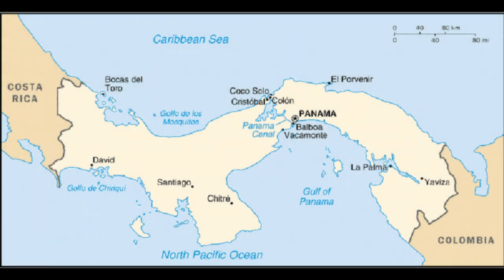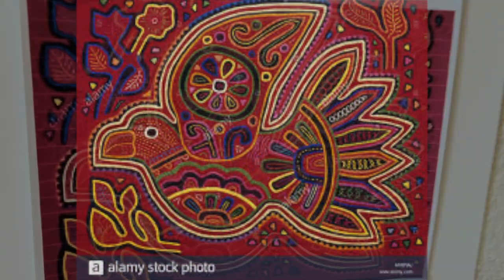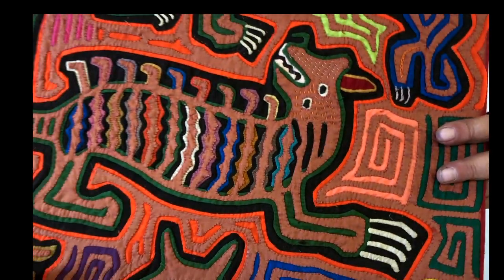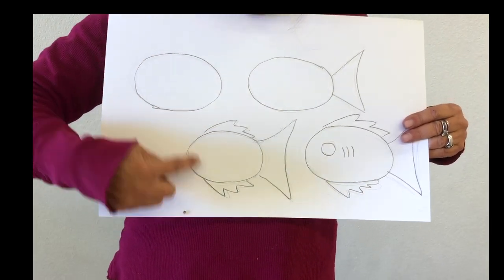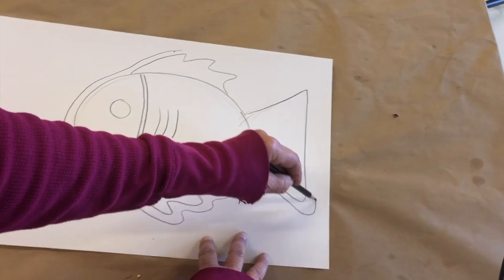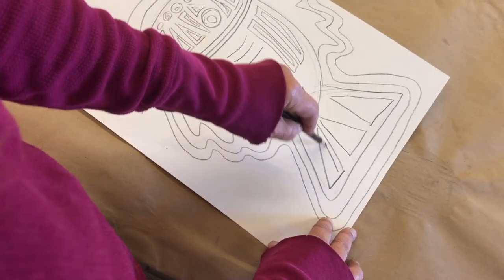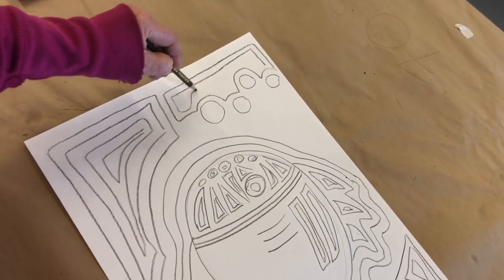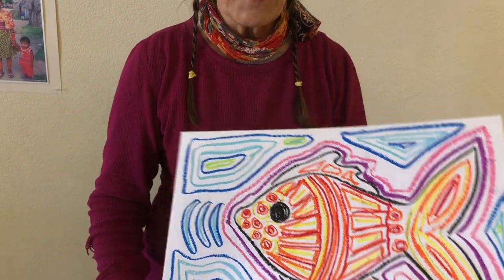World Art for Kids - Panama - The Mola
World Art for Kids - Panama - The Mola is an exploration of Panama and the Mola tradition with a step by step guide to draw a unique Mola fish design. Lead by Donna Zanelle.